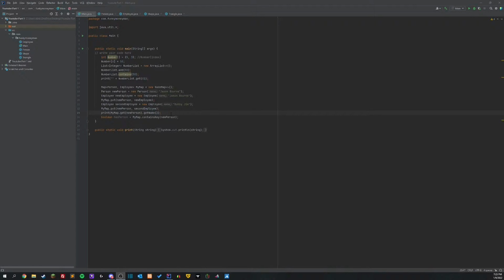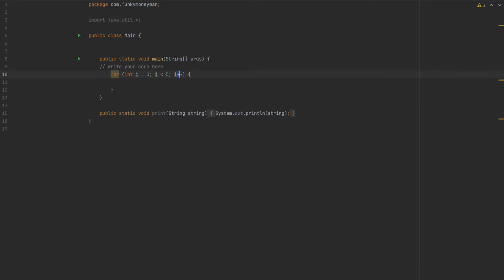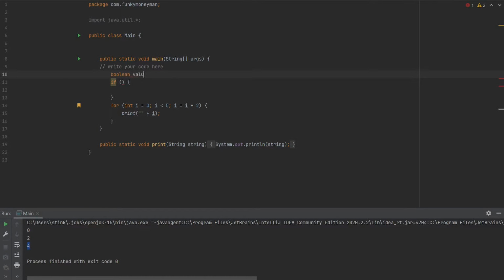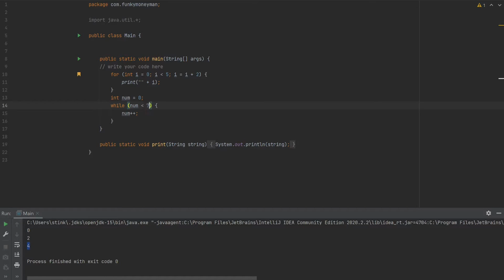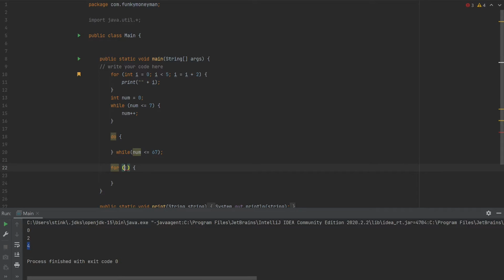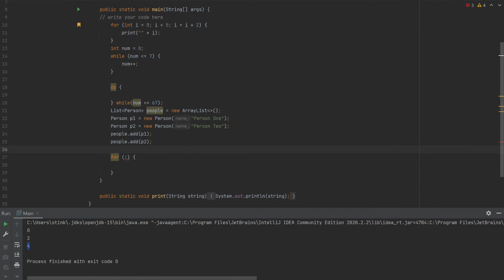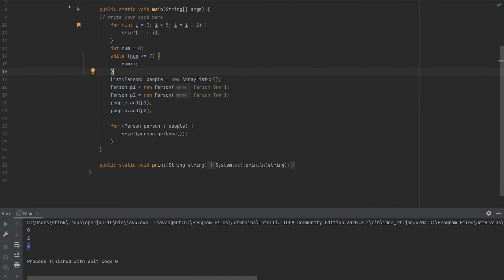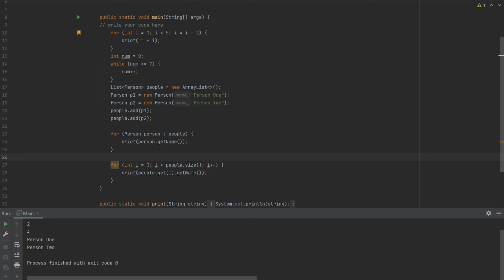Java Coding Tutorial 2022 | Loops - Part 6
Hey everyone welcome back to part 6! Crazy I have made 6 videos. Thought I would've given up by now. Anyways this one is super short because loops aren't that hard to understand. If you have followed along this far then you should have more than enough knowledge to make some really cool programs.